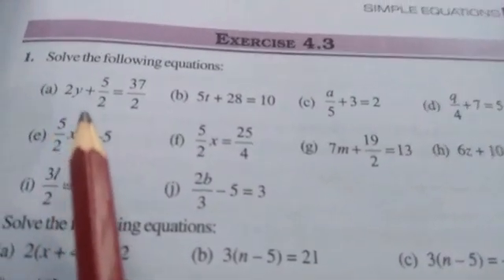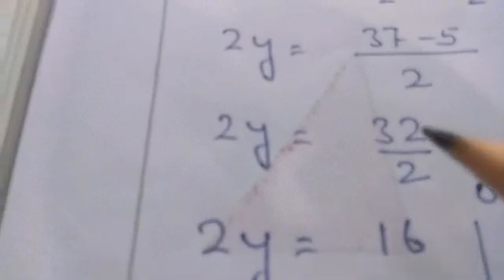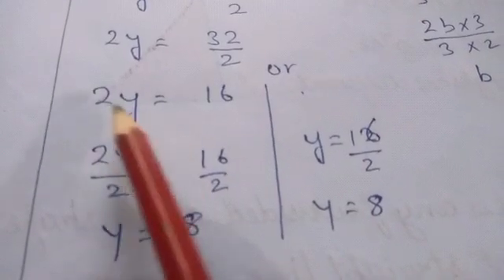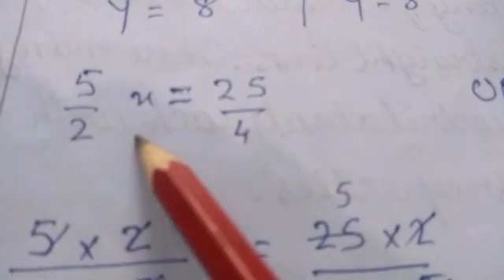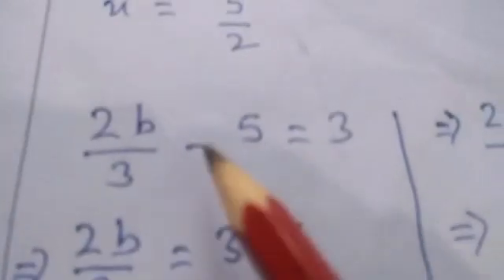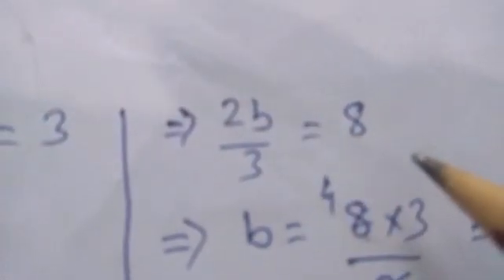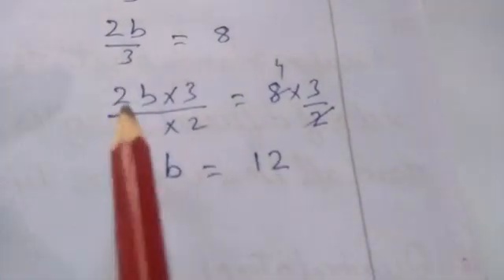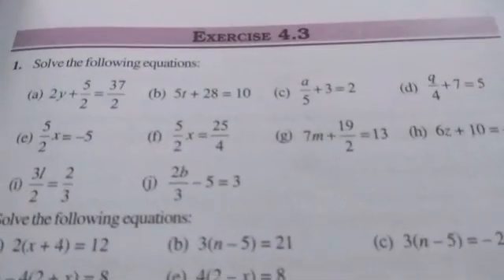Class 7, Simple Equations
Ex 4.2,  Q1 solve